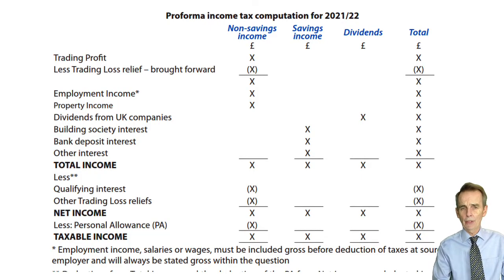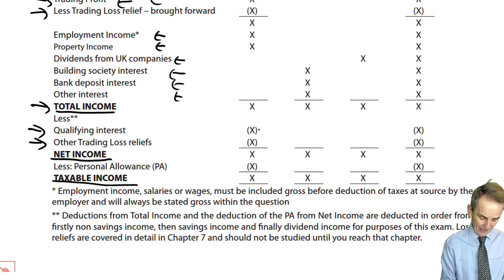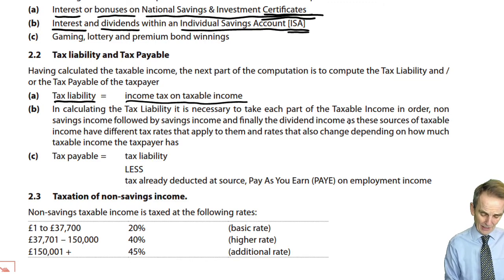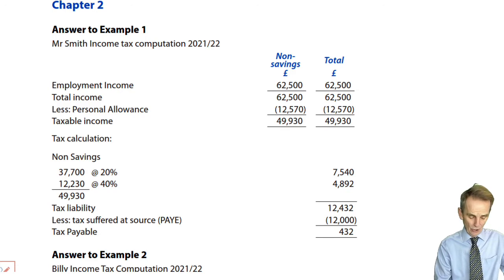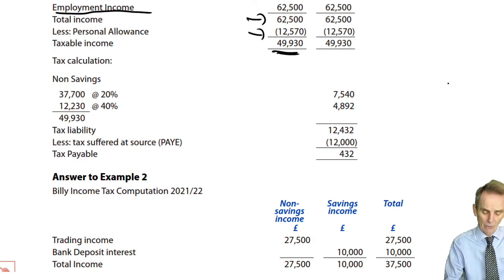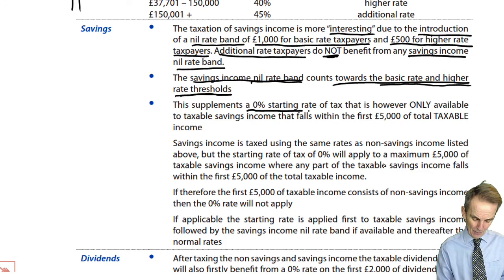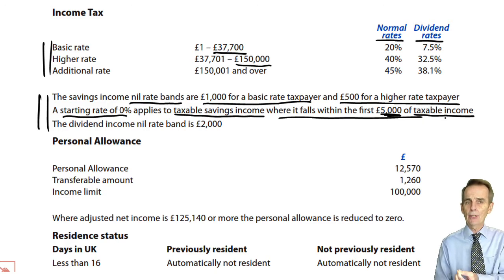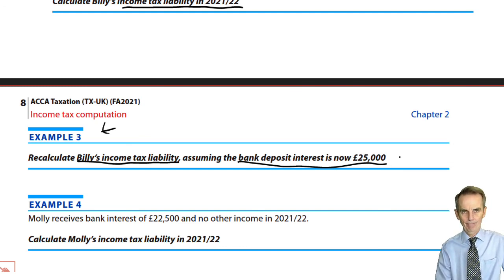Taxation of Non Savings Income - ACCA Taxation TX-UK lectures